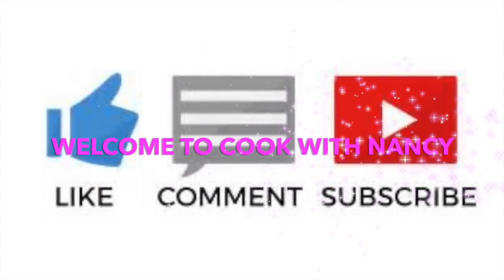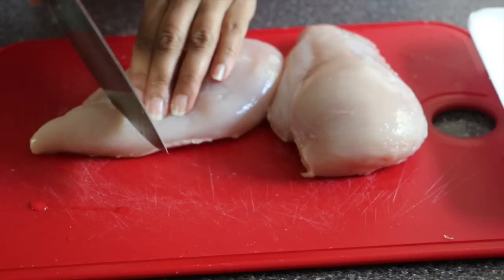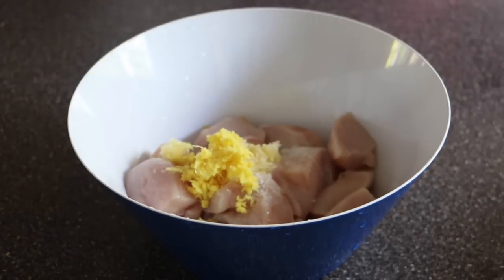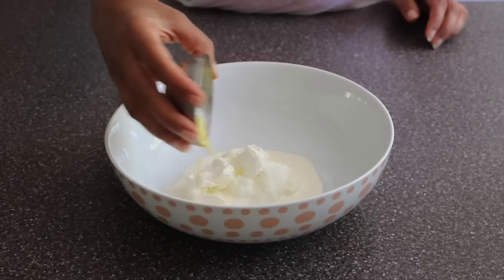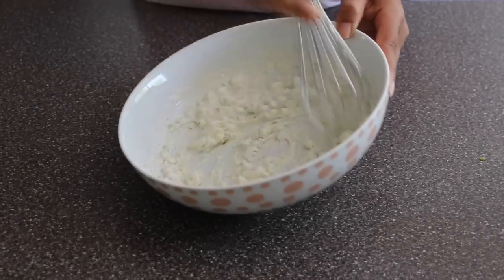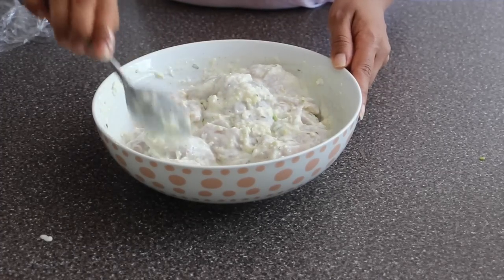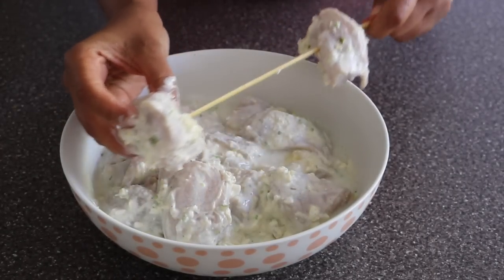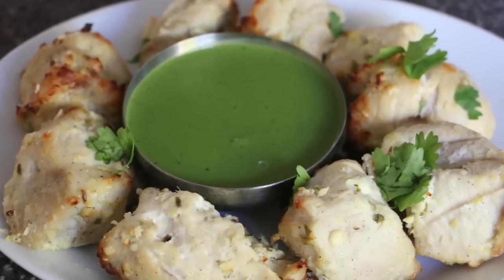CHICKEN MALAI TIKKA RECIPE /MURG MALAI TIKKA RECIPE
HOW TO MAKE CHICKEN MALAI TIKKA

Today I will be making chicken malai tikka also known as murg malai tikka.This is another beautiful appetizer you can prepare and this also can be served as main dish with rolls by just adding some shredded cabbage,onions and green chutney,This is so filling and tasty.you would want to make this recipe again and again.

This is a traditional malai tikka recipe/ dish. This delicious kabab gets its name from the juicy, succulence of the chicken used to make it. The meat gets this way thanks to the marinade in which it is soaked. Chicken malaii kabab is traditionally cooked using a tandoor oven. But i am going to show you how to grill this in the oven and still get same delicious tasting malai tikka ready at home. Serve it with Mint-Coriander Chutney and sprinkle with chaat masala.

Ingredients:

First Marination :

1.5 pounds chicken,cut into big cubed
 salt as needed
1/2 lemon juice
1 tbsp ginger paste or finely grated
1 tbsp garlic paste or finely grated

Second Marination:

1.5 tbsp  yogurt
1.5 tbsp heavy cream
1 tbsp cream cheese
1 tbs finely chopped ,ginger
1/2 tsp cardamom powder
1 tbsp  coriander steam ,finely chopped
1 green chilli ,finely chopped
1/2 tsp black or regular cumin seeds

Other Ingredients:

5-6 Skewers

Method:

Place chicken cubes in a bowl,add salt,ginger garlic paste and lemon juice.Marinate for as long as you want or at-least 3-4 hours.

Prepare second marinade by adding all ingredients mentioned above in a bowl and mix to form smooth paste.

Now add the chicken that is been marinating into second marinade and mix well to coat the chicken pieces.

Marinate for one hour.When ready to cook chicken pre heat oven at 375D F.

Thread the chicken into the skewers,(If using wooden skewers make sure you soak them in cold water for an hour.

Place the threaded chicken on a wire rack on first rack of your oven and place baking/cookie sheet below rack of oven to catch any drips.

Grill it for 6-8 minutes or until cooked through.(Turn once between cook time to brown then slightly.

You can deft grill on out door grill if you prefer.Just for 4-5 minutes each side.

Once you see light brown remove and serve with green chutney.

You can sprinkle some chaat masala for more flavor!

Nancy
murg malai,chicken kebab recipe,kebab recipe,chicken reshmi kabab recipe,chicken kebab recipe,chicken kebab recipe oven,malai chicken,chicken malai tikka recipe,